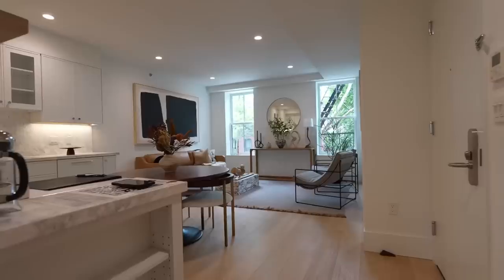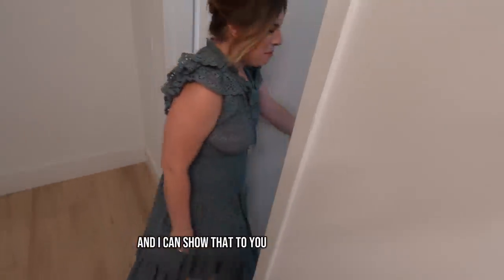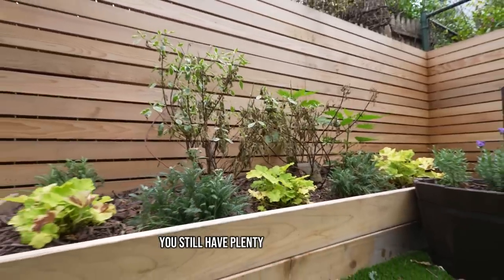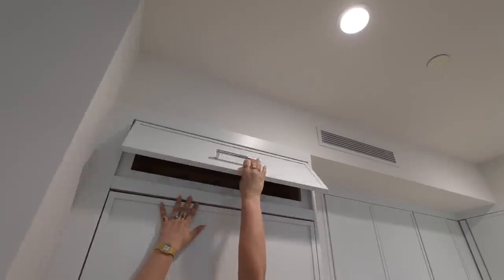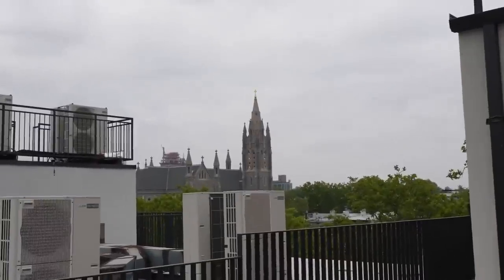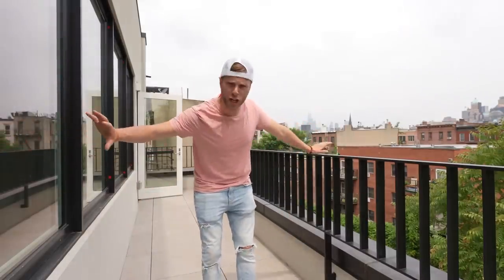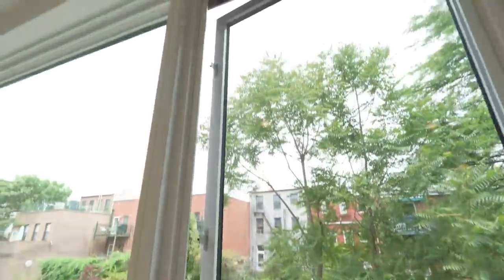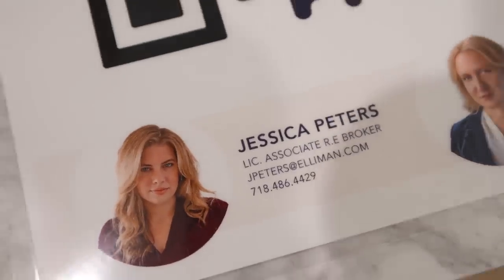Someone Turned This Castle Into a NYC Apartment…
This apartment is like its own tiny kingdom in New York City’s most expensive neighborhood. You’ll feel like a King/Queen, provided you can afford your kingdom.

Vibe With Me - Kommodity // Batter - Cushy // Gather Round - Fox Morrow